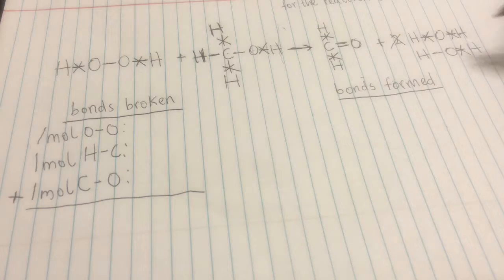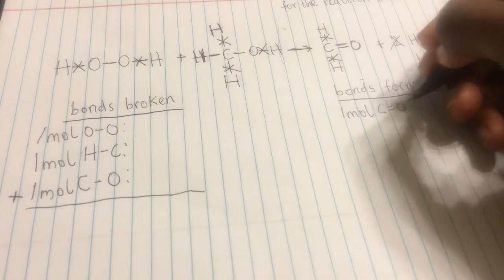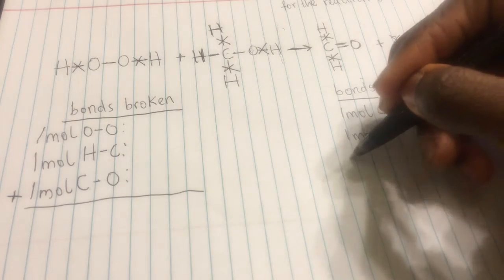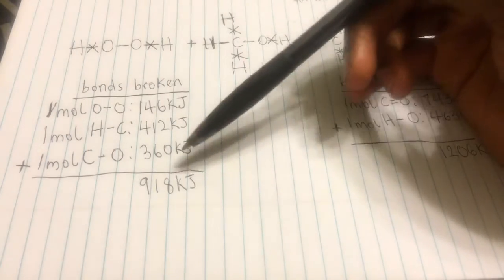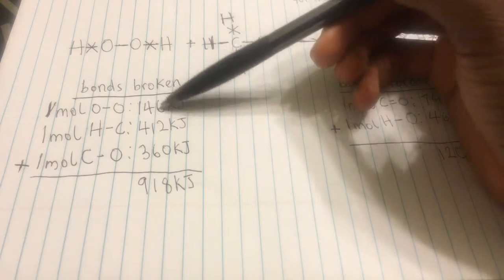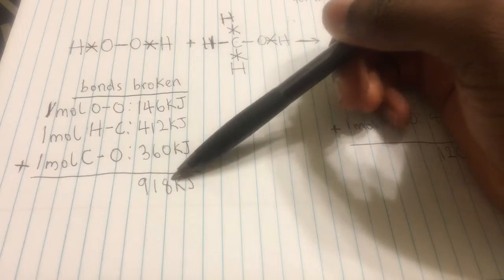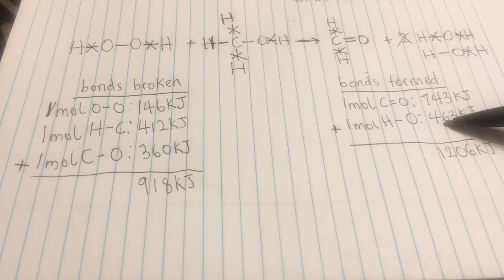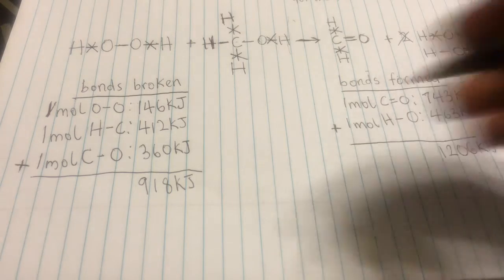General Chemistry 1 Enthalpy Change Tutorial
How to calculate enthalpy change from bond energies